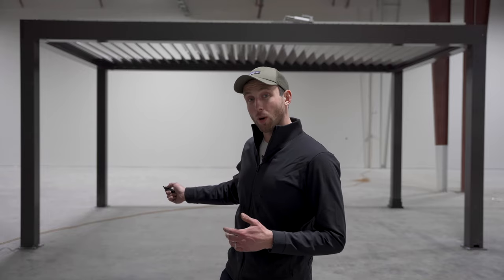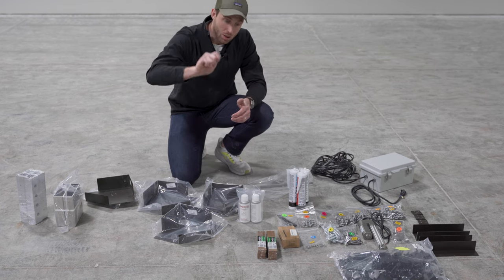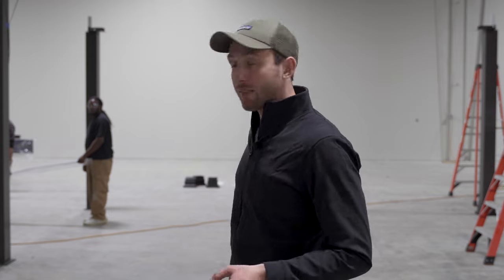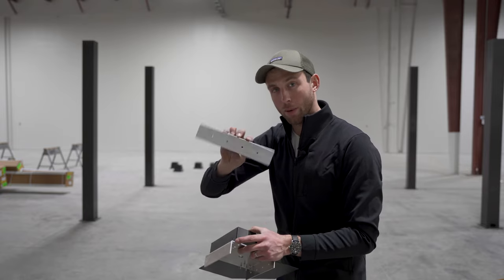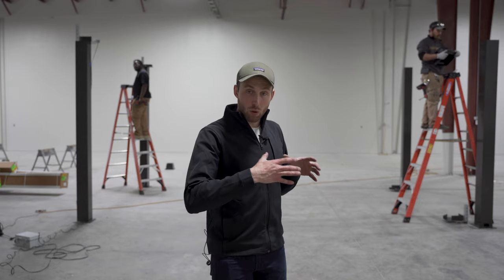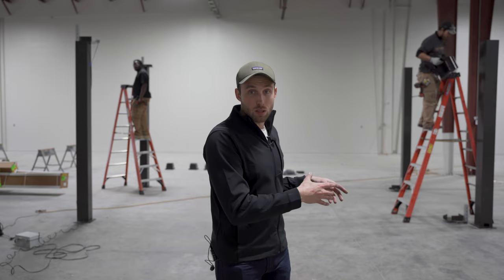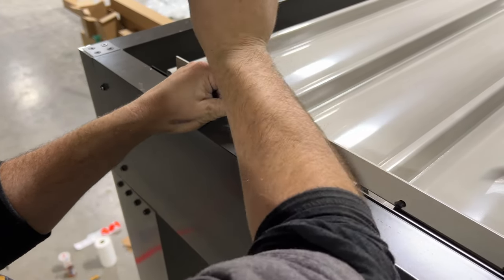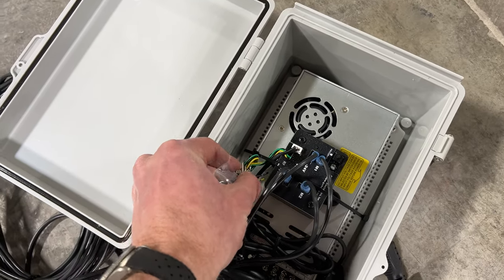How to Build A Motorized Aluminum Pergola: The Luxury Pergola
We've updated our product and therefore need a new installation guide. How it arrives, how it is packaged, what you should have before building, and how to put it together. We go over it all today!

Safety Goggles/Safety Glasses
Hearing Protection
Cut Resistant Work Gloves
Painters Tape
72" Level
25' Measuring Tape
Paper Towels
1/2" Metric Wrench
(2) or (3) 8' Ladders
Cordless Impact Driver
1/2" x 8" Rotary Hammer Bit
Rotary Hammer Drill
(2) Sets of Saw Horses
Utility Knife
6" Magnetic Bit Holder
Chanellock Pliers

00:00 Introduction
00:37 Tools to Have Before
01:38 How It Is Received
02:28 What is Included in The Kit?
06:47 Posts & Layout
10:03 Corner Connector Assembly
12:30 Running The Wire
13:36 Anchoring One Post
15:04 Placing Corner Connectors
16:04 Base Trim (Optional)
16:05 Screw Off Corner Connectors
17:25 Assembling Frame
19:38 Square, Plumb & Anchor Down Posts
20:56 Corner Sleeves & Caps
22:08 Sealing The Unit
24:02 End Caps On Louvers
24:20 Remove Retainer Strip
25:20 Place Louvers & Orientation
27:02 Attach Retainer Strips
27:14 Link Bar
28:53 Optional Top Trim
29:14 Wiring The Motor
33:00 Attach Motor
34:43 Enjoy!